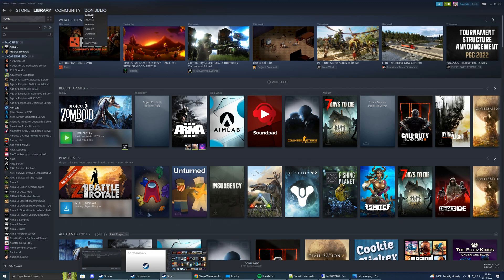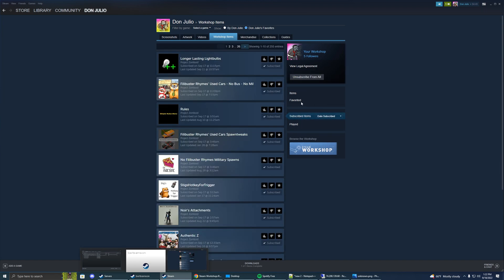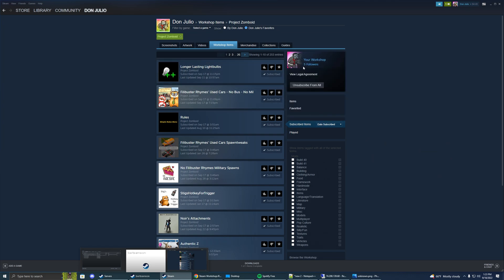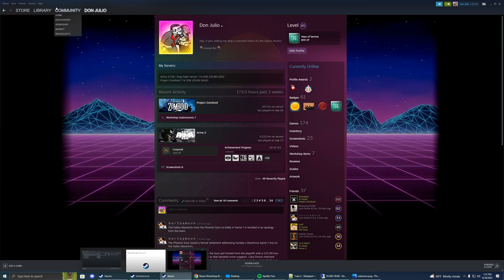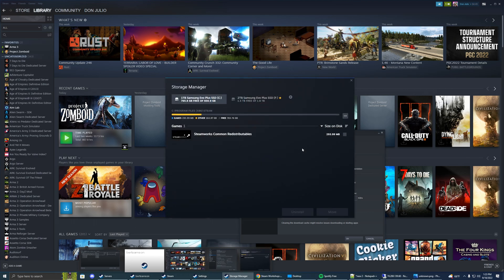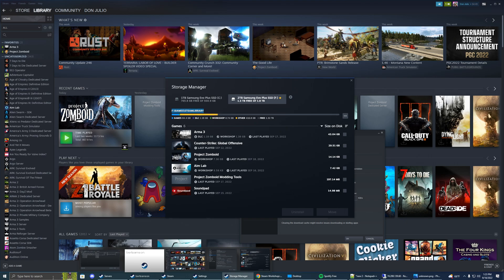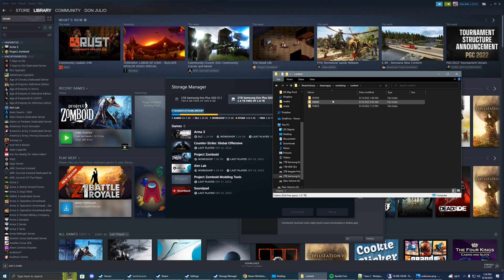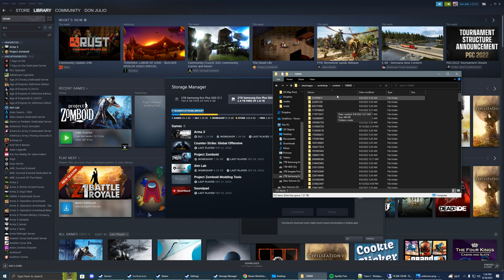How to remove your Project Zomboid workshop mods.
Short tutorial on how to remove your project zomboid workshop mods so you can connect to servers.